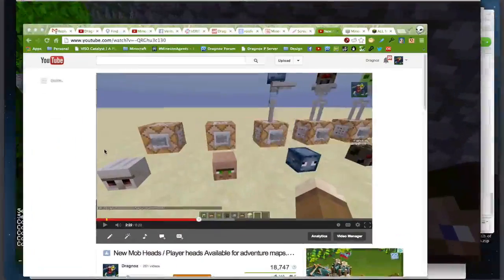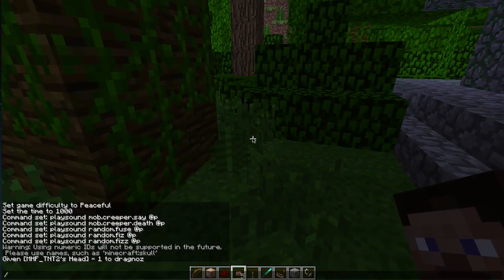Mini TNT block explosions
After so many comments and speculation on my map waypoint video I decided to show how the little mini tnt block explosion actually works. 10 Nozling points to everyone who got some of it right... No one got the whole concept right though hehe...

SETTING POWER OF ExplosionPow­er:0 WILL NOT WORK as there are hardly any particles. which is pointless a the whole point of using the creeper is to get the explosion particles.

Collect 15k nanas by downloading free games and stuff
Enter my invite code s832509 for an extra 2500 nanas!!